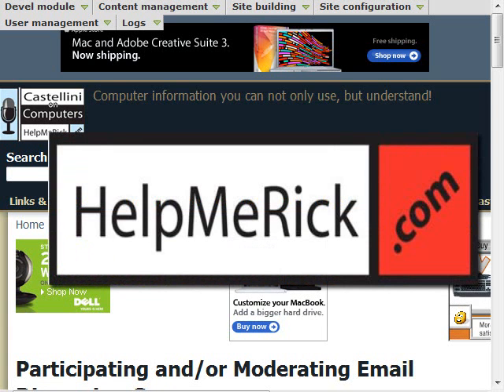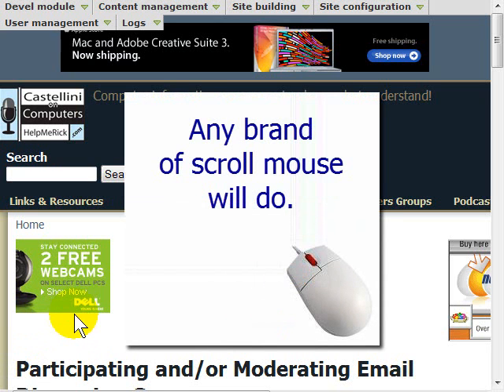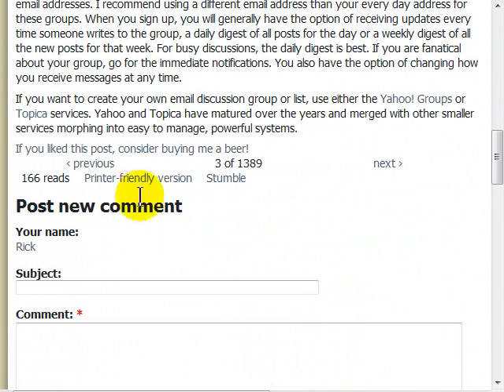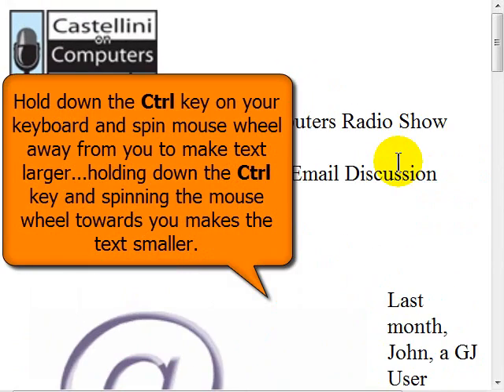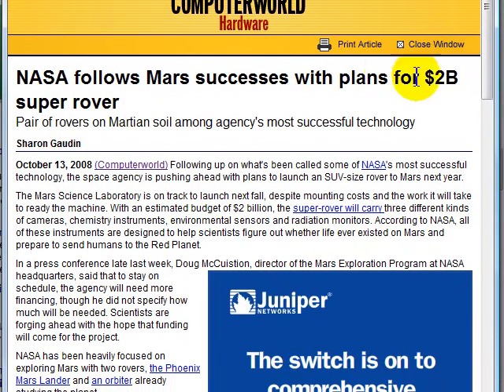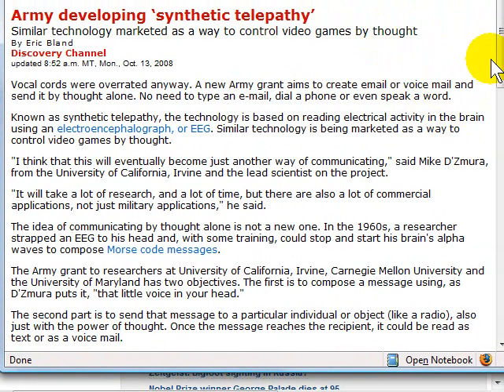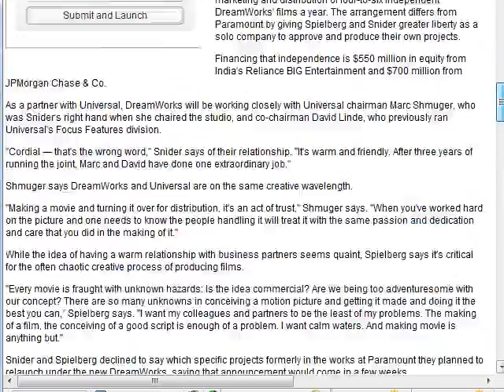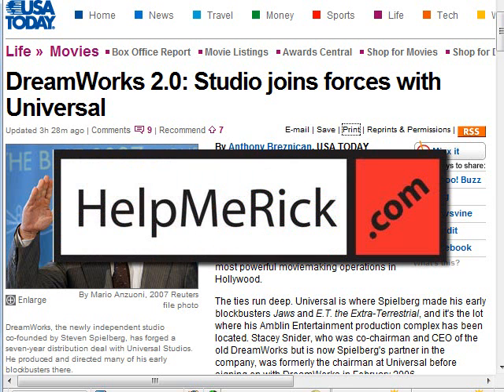How to quickly increase the size of web text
With high resolution monitors and smaller web text, article can be hard to read for many computer users. This simple mouse and keyboard trick makes reading text on the web much easier AND gives folks who like to print a better formatted page